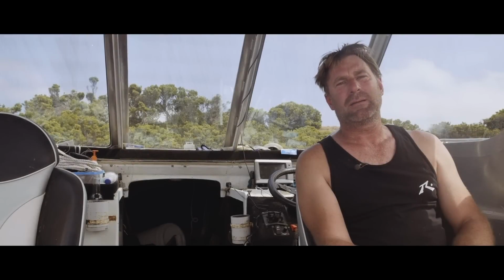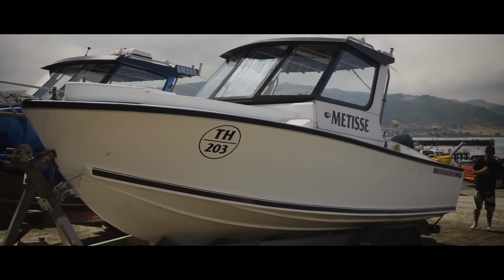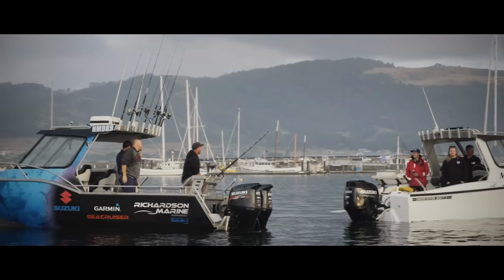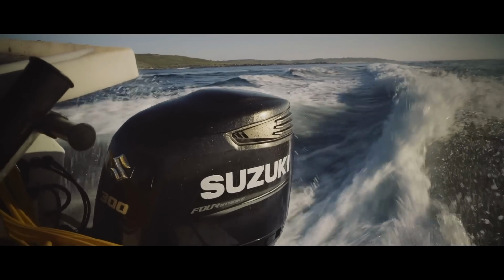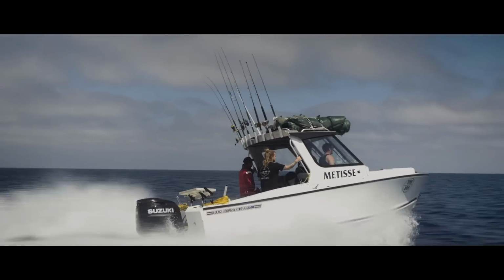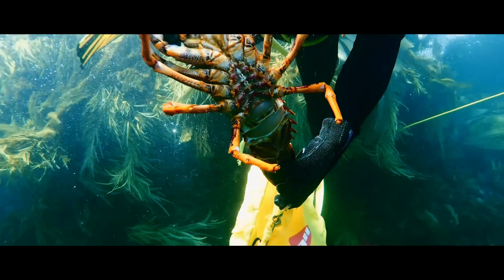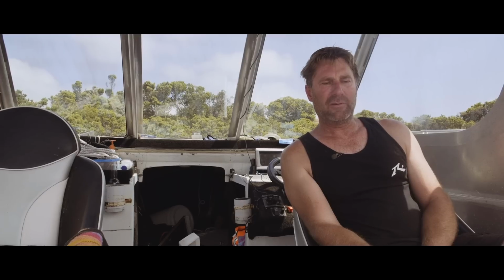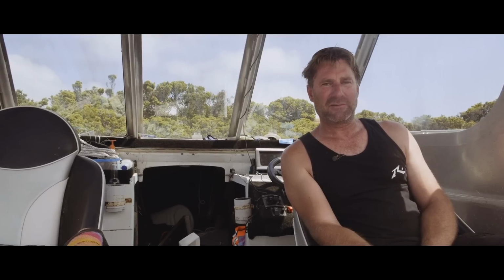Tim Brett's Haines Hunter V233 Formula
Tim Brett’s Haines Hunter V233 is old and rough, but he loves it. Especially now that it’s fitted with a new alloy hardtop and 300HP Suzuki. He’s on a trip with the boys to King Island, Tasmania.